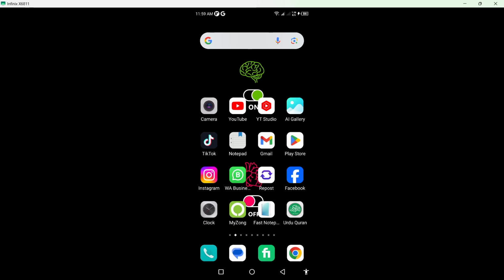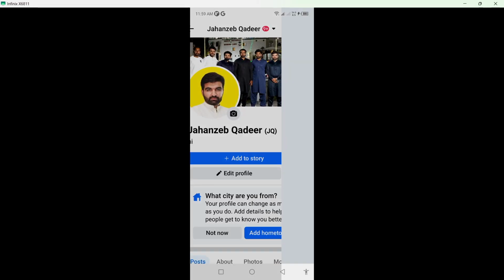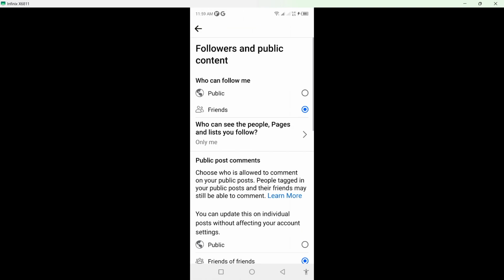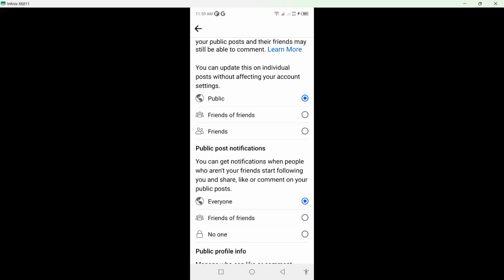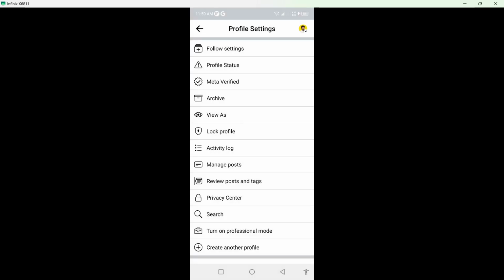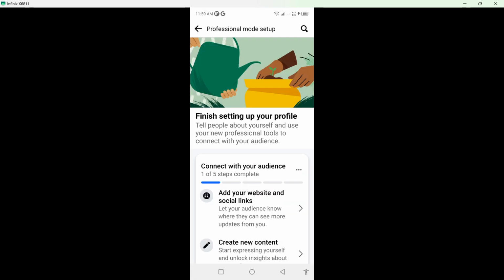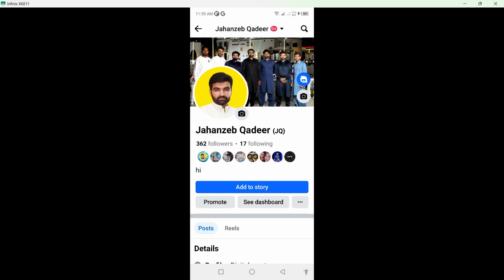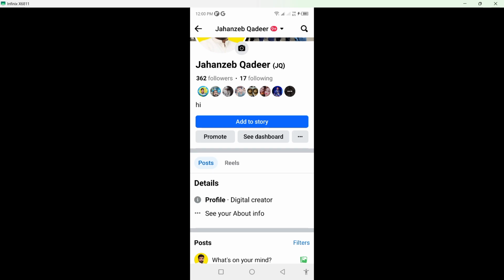How to Add Follow Button on Facebook Reels | Turn On Follow Option On Facebook Reels